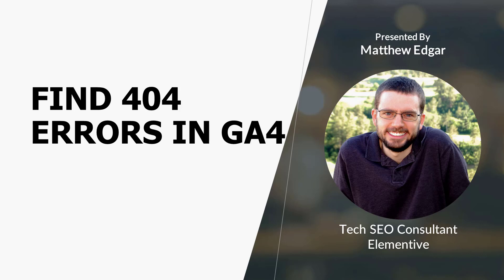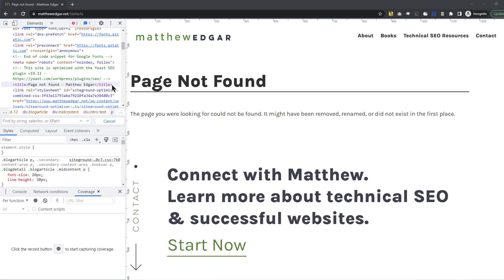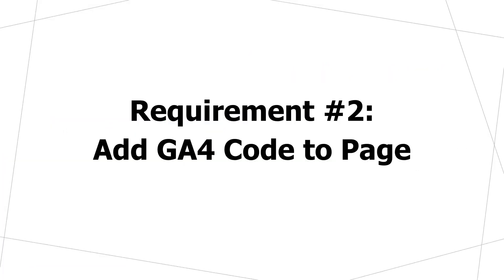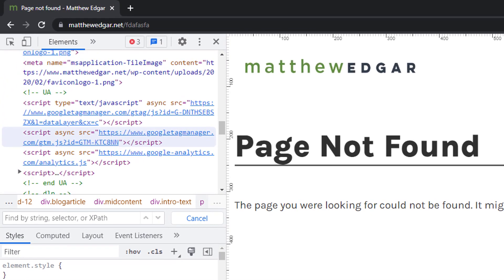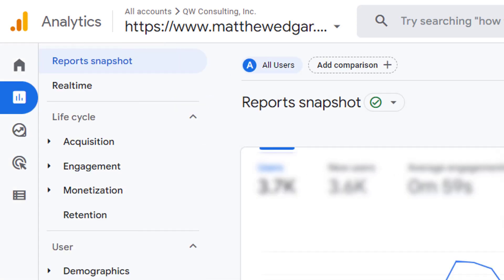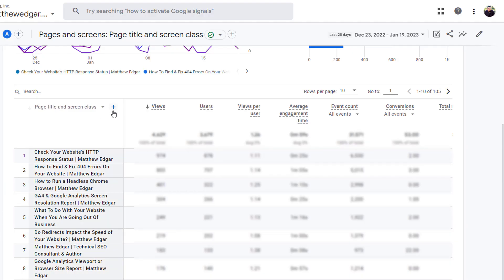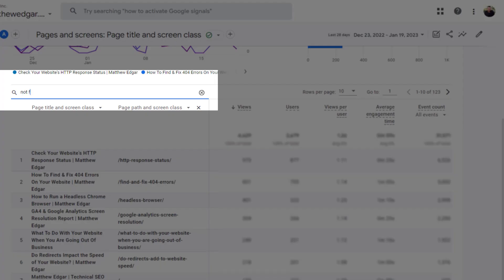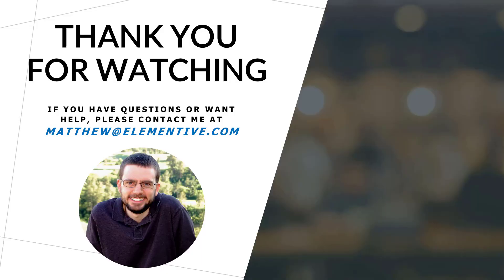Track 404 Errors in GA4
How do you track 404 errors in GA4?